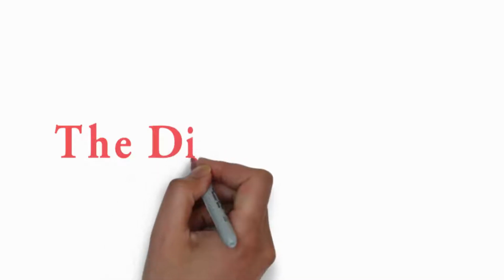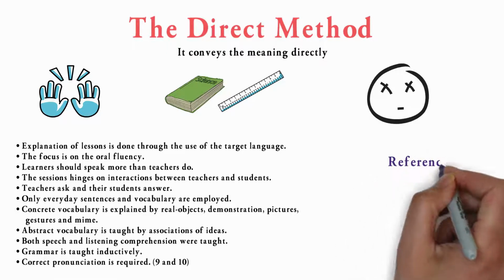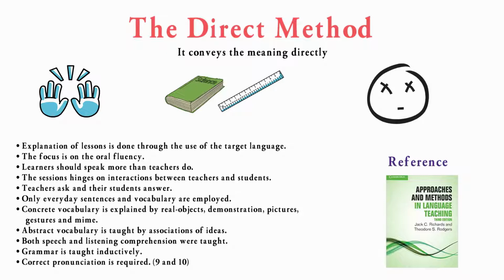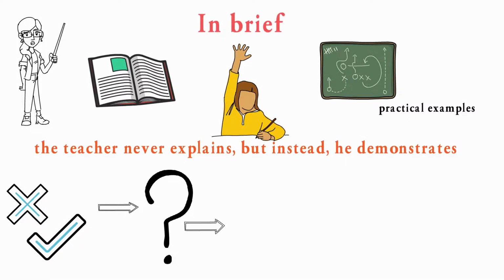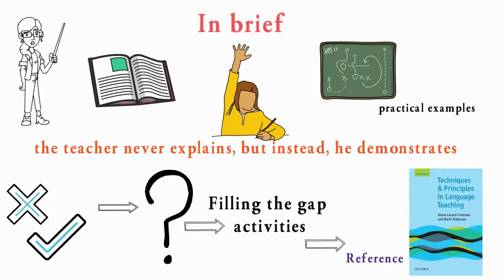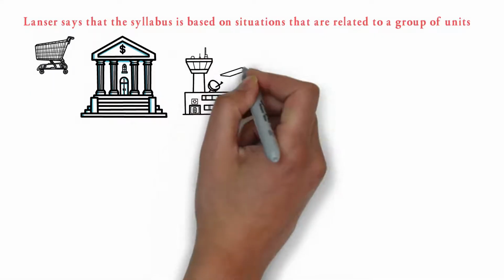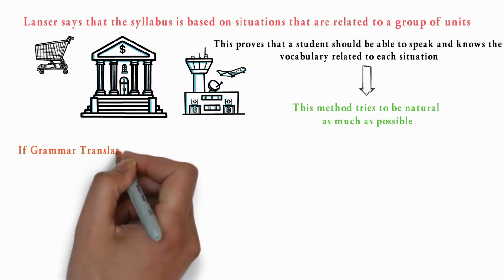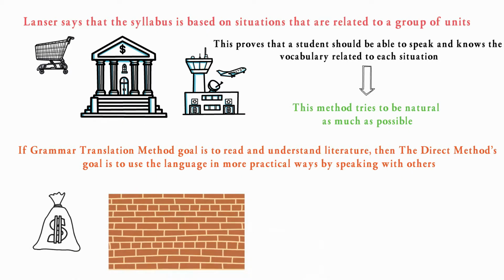The Direct Method (2)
In this video, I will talk about The Direct Method and how it is taught in classrooms by giving concrete examples.

Works Cited
Richards, Jack C. and Theodore S. Rogers. Approaches and Methods in Language Teaching.  Cambridge: The Press of Syndicate of the University of Cambridge, 1999. Print.

Freeman, Lansern. Techniques and Principles in Language Teaching. Oxford: Oxford University press, 2000. Print.

The animation software:
Videoscribe

This video is presented, animated and editied by Younes Mechchate.